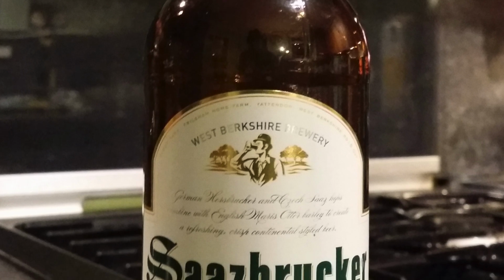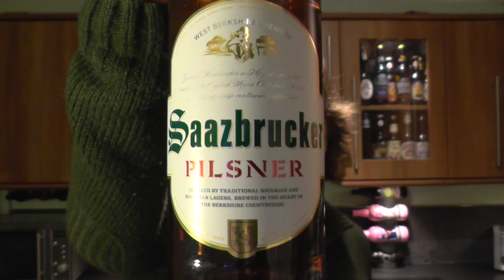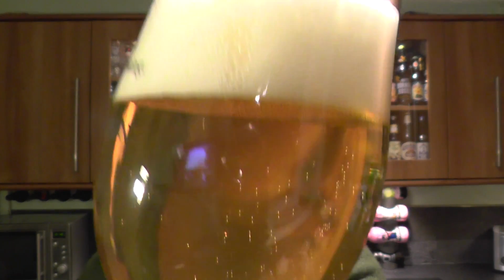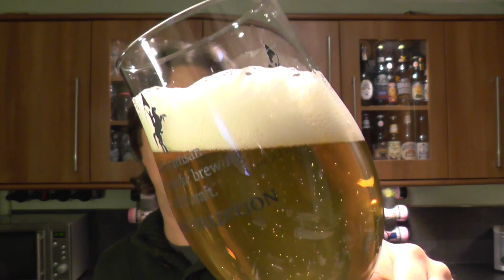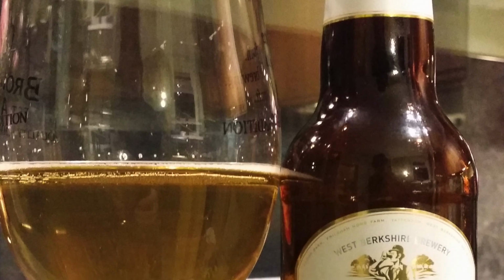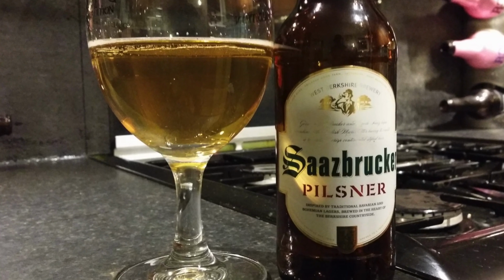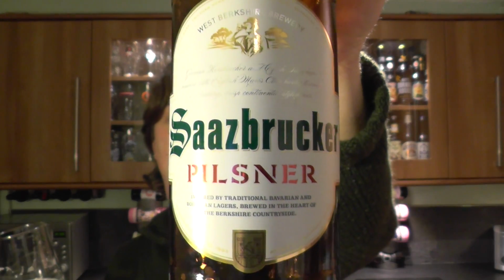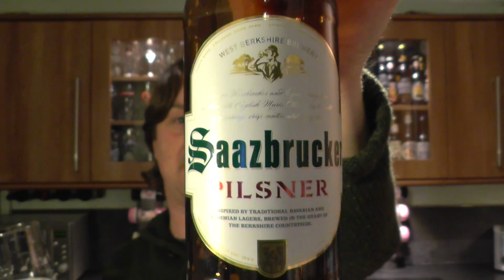Saazbrucker Pilsner By West Berkshire Brewery | Craft Beer Review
Real Ale Craft Beer Reviews Saazbrucker Pilsner By West Berkshire Brewery | Craft Beer Review